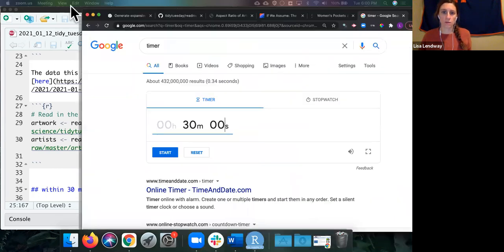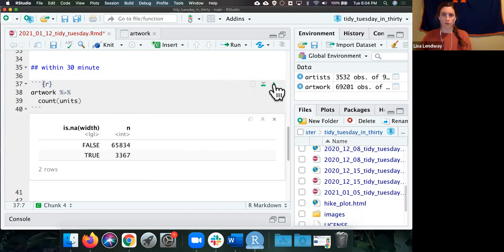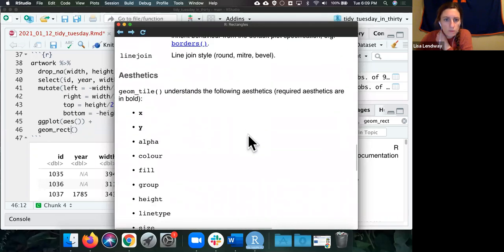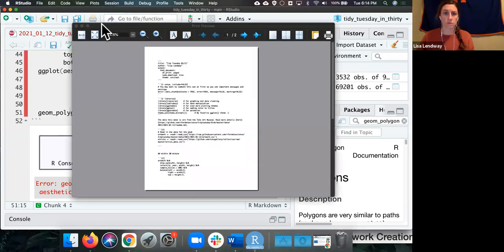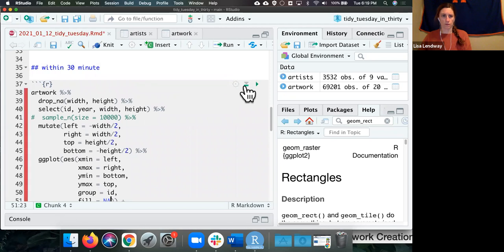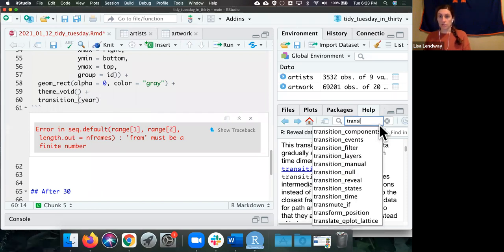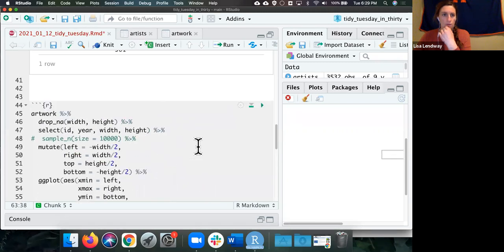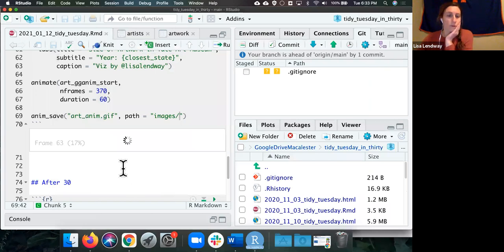Tidy Tuesday in Thirty (2021-01-12)